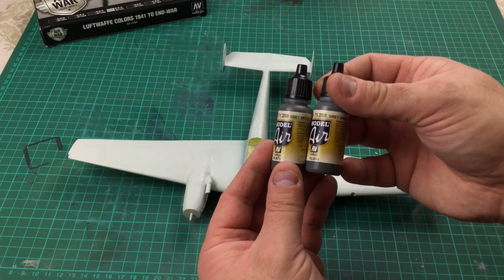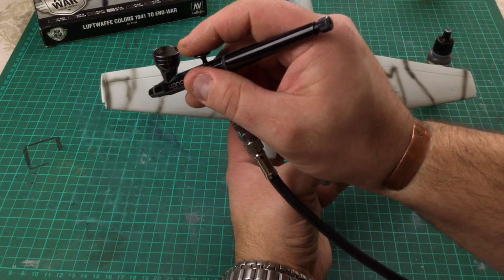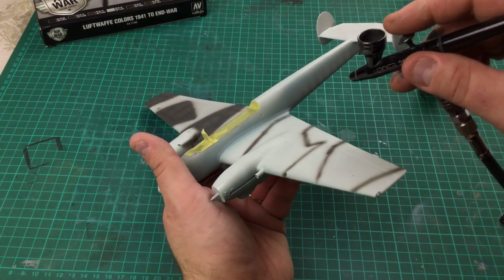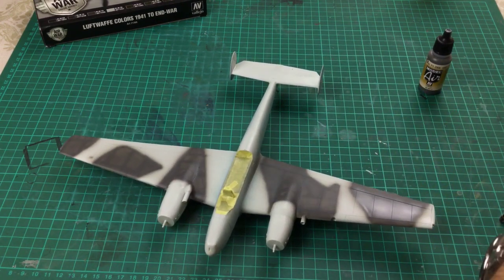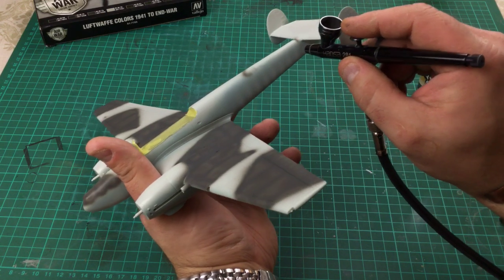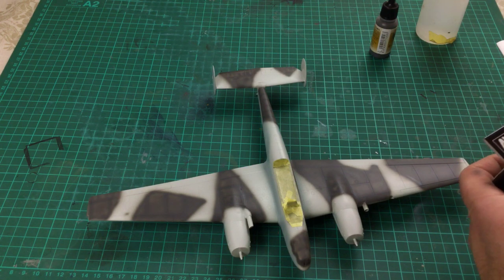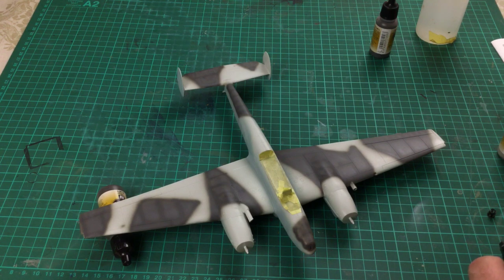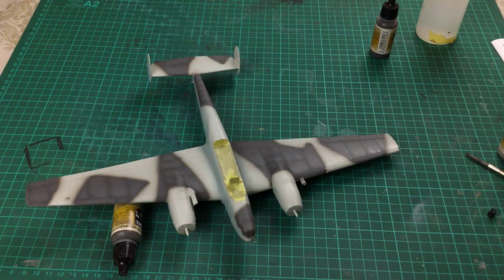Painting and Shading with Vallejo Model Air Acrylics Part 2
Part 2 of painting with Acrylics, my take on using Vallejo Model Air paints. In this video I start the first colour of the splinter camo for my Revell 1/48 Me Bf-110 G2.